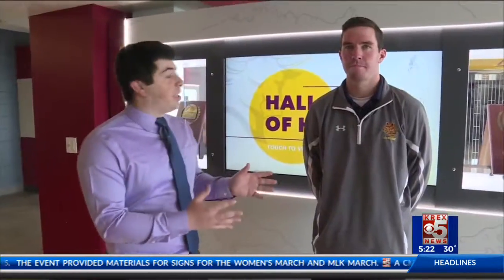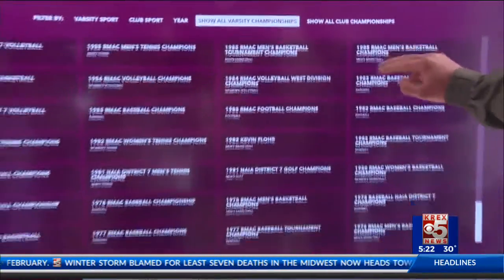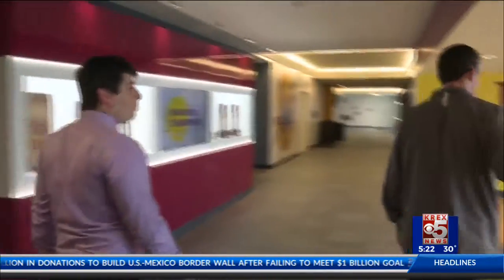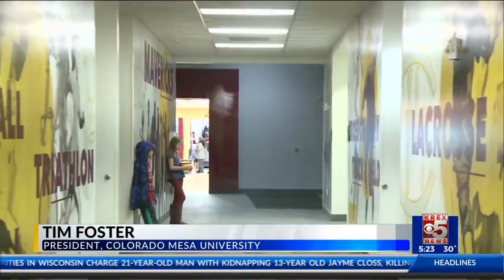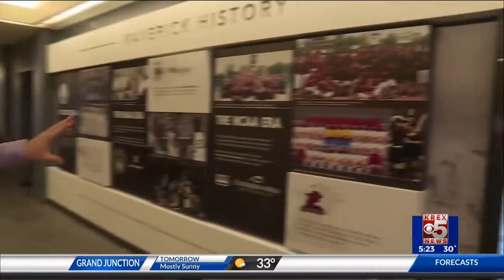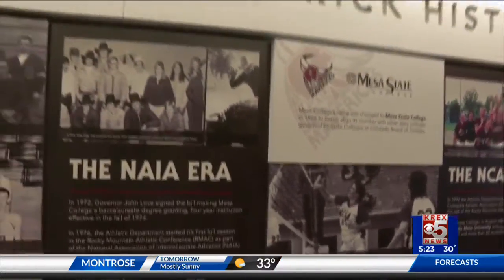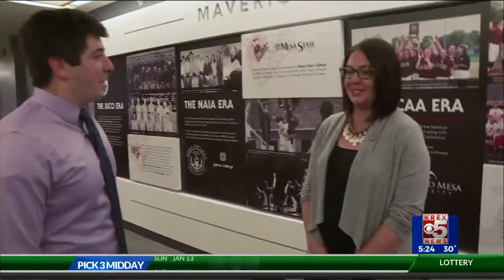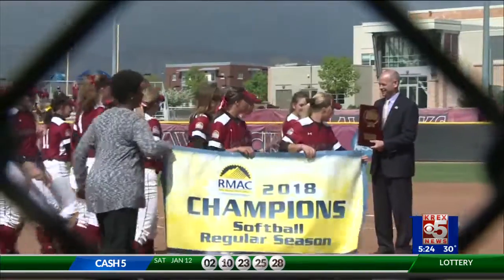Inside Brownson Arena's $1 Million Dollar Lobby Upgrade